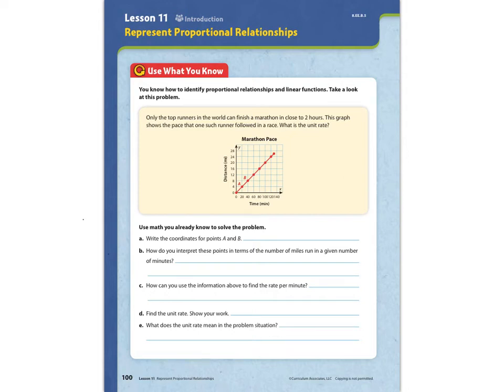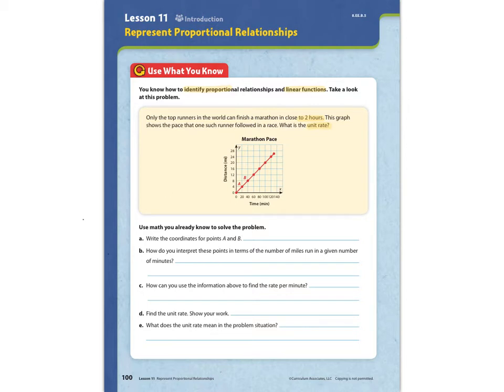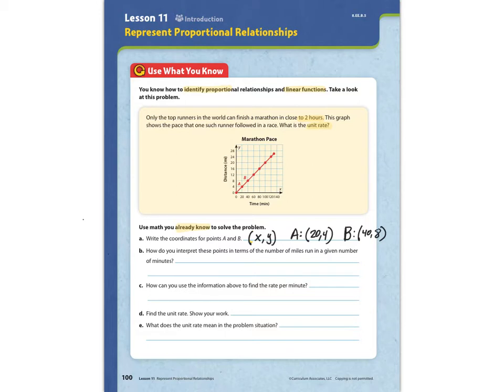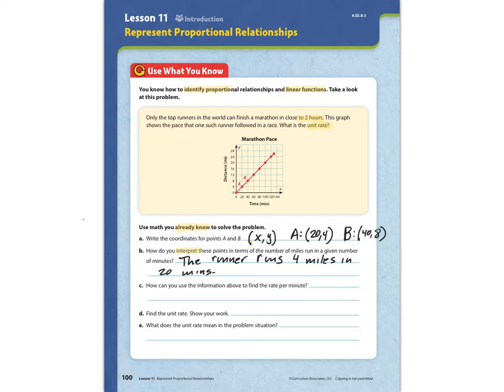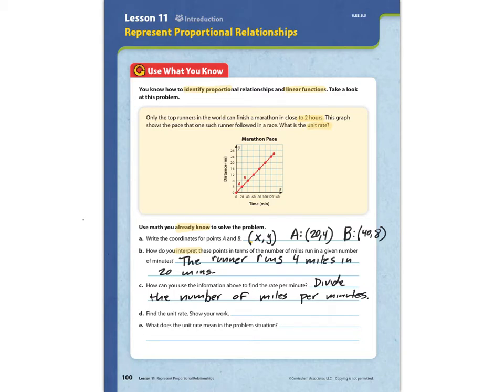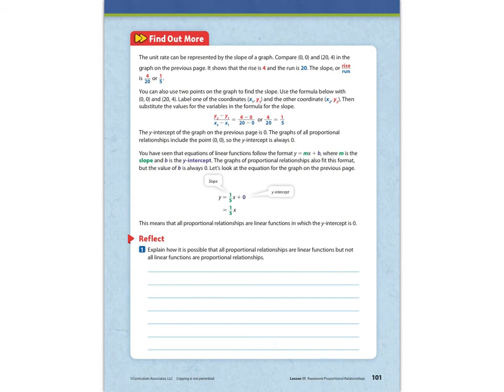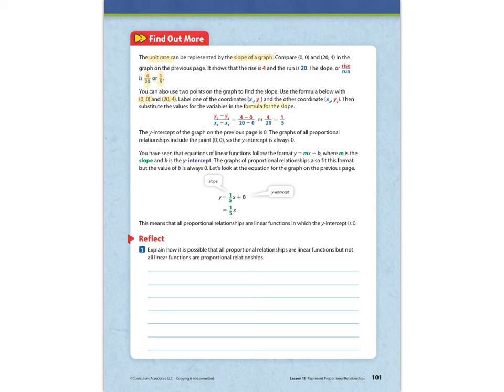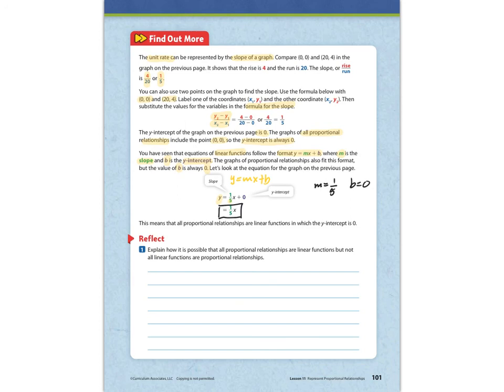Lesson 11 -Representing Proportional Relationship